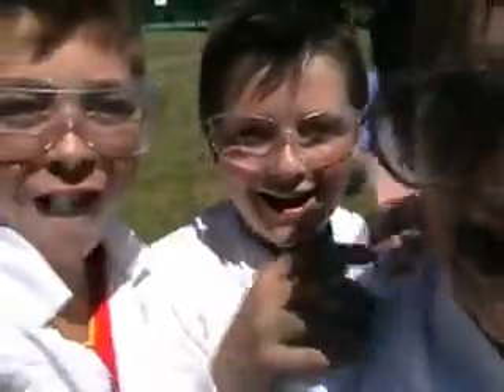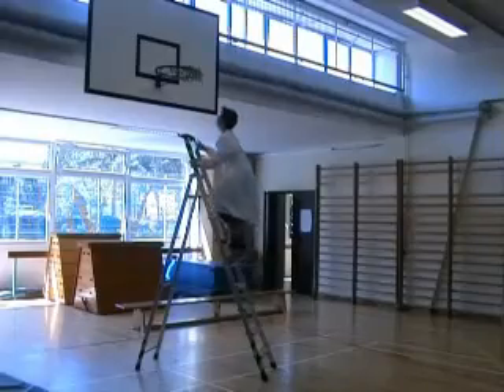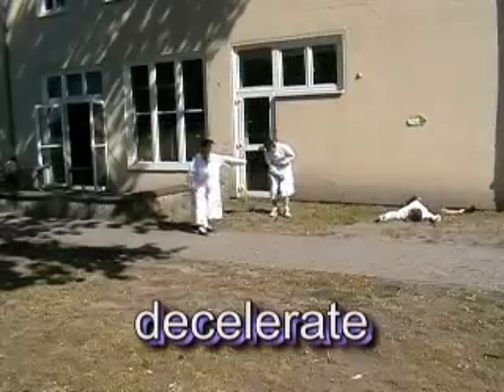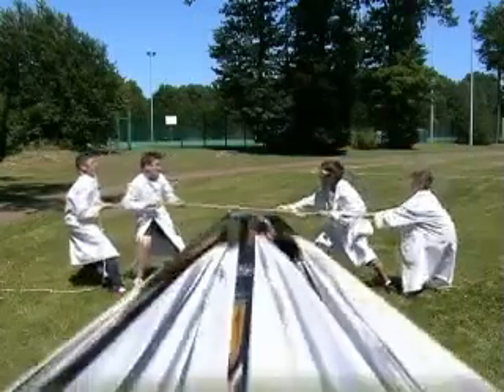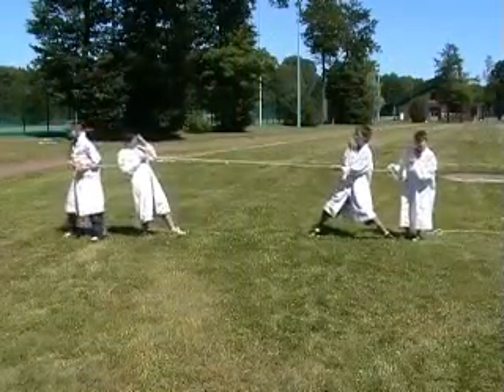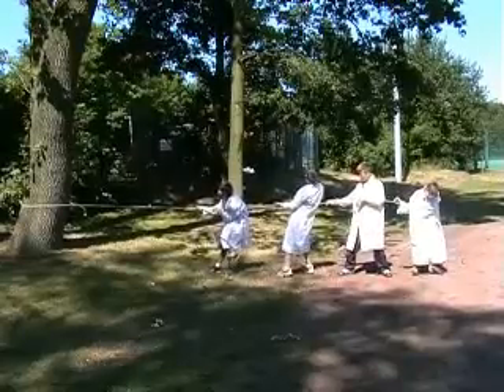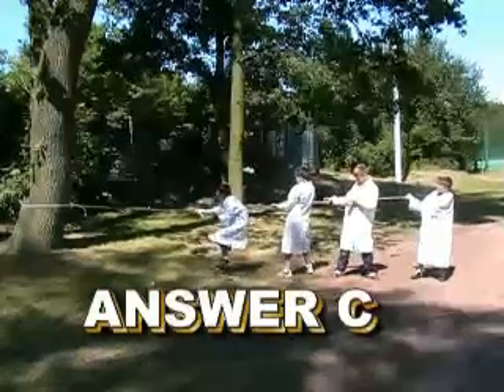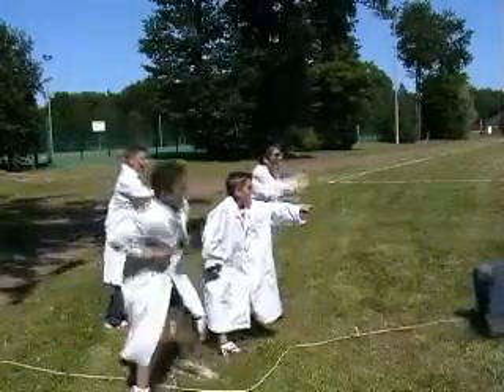"MAY THE FORCE BE WITH YOU"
Balanced and unbalanced forces! What happens when more than one force acts on object?! My genetically engineered Geeks find out!!! Join them as we enter the world of balanced and unbalanced forces. At six minutes long, the students are introduced to gravity, reaction forces and friction. The terms balanced and unbalanced forces and their effect on the motion of an object are explained. Essential science aimed primarily at younger students it also serves as a useful revision tool for older ones. for more geek based fun!